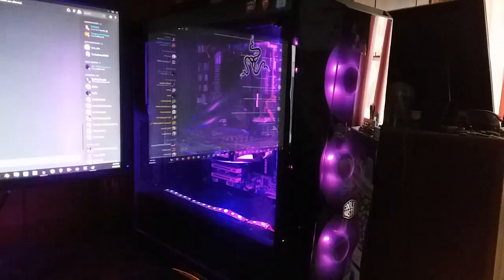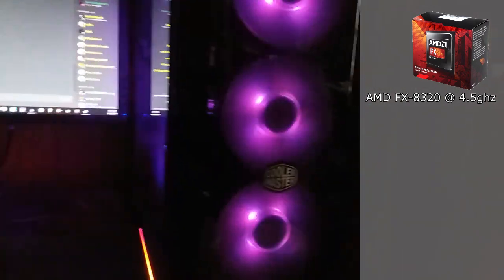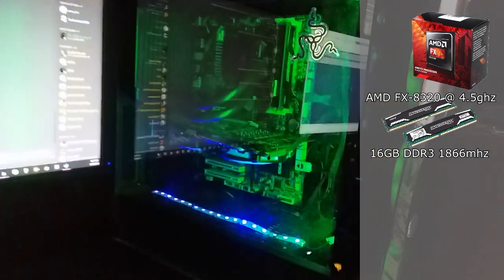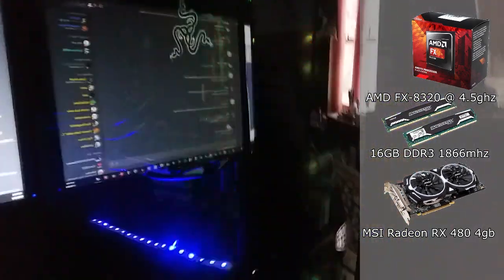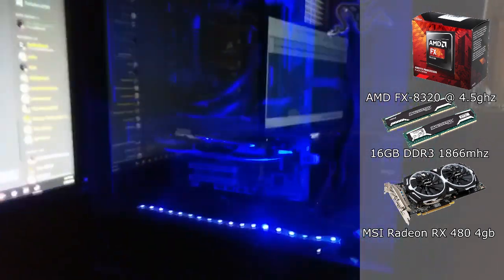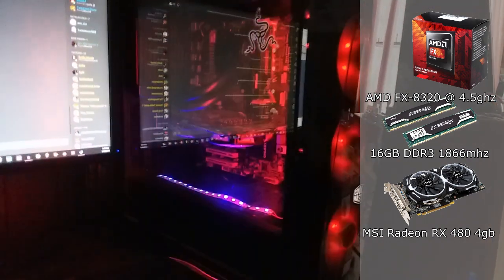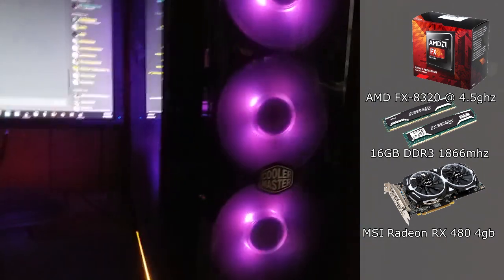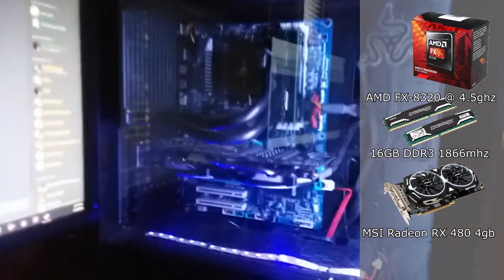How does the AMD FX-8320 in my main PC hold up?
PC Specs:
Gigabyte GA-970A-UD3
Corsair Hydro H60 Liquid Cooler
AMD FX-8320 OC 4.5ghz
16GB Crucial Ballistix DDR3 @1866mhz
MSI Radeon RX 480 4gb
750gb HDD
1TB HDD
1050w Power Supply
Windows 10 Home x64